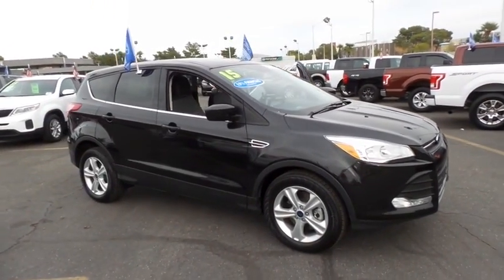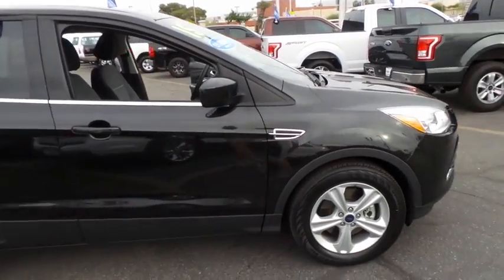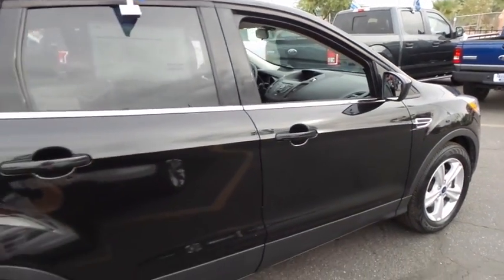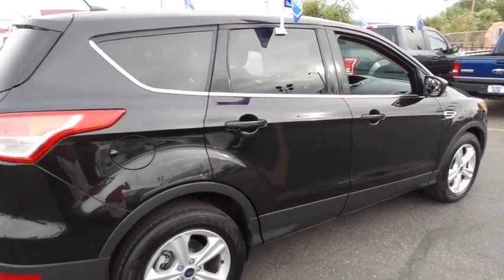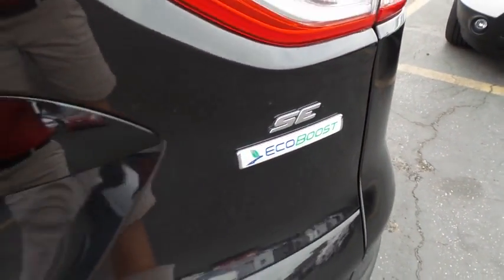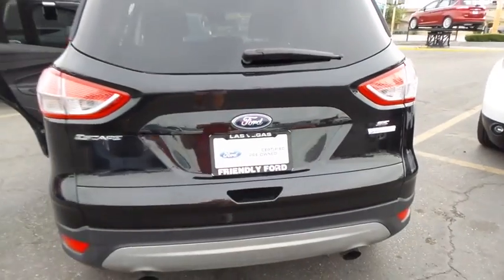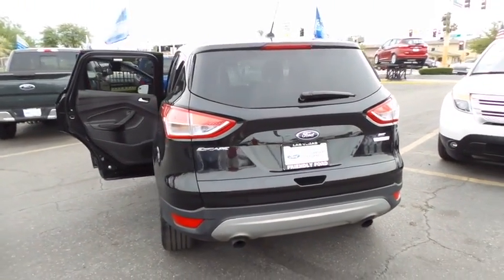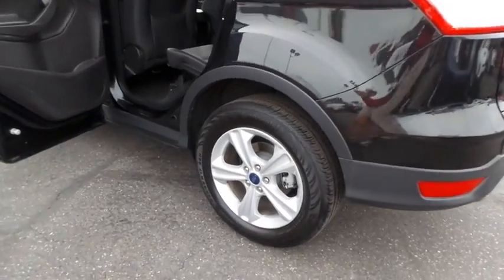2015 FORD ESCAPE Las Vegas, Bullheadcity, St. George, Havasu, Pahrump, NV 00P10983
Friendly Ford
660 N Decatur Blvd

ONE OWNER, CLEAN VEHICLE HISTORY...NO ACCIDENTS, and **FORD CERTIFIED**. Escape SE, EcoBoost 2.0L I4 GTDi DOHC Turbocharged VCT, 6-Speed Automatic, 4-Wheel Disc Brakes, ABS brakes, Cloth Buckets w/60/40 Split Rear Seat, Dual front impact airbags, Dual front side impact airbags, Electronic Stability Control, Front anti-roll bar, Front Bucket Seats, Knee airbag, Panic alarm, Power driver seat, Power Panorama Roof, SYNC Communications & Entertainment System, and Wheels: 17'' Alloy Sparkle Silver Painted Aluminum. Welcome to Friendly Ford! Located in Las Vegas, NV, Friendly Ford is proud to be one of the premier dealerships in the area.   Please don't hesitate to give us a call! We value you as a customer and would love the chance to get you in this gorgeous 2015 Ford Escape. Take some of the worry out of buying an used vehicle with this one-owner creampuff.